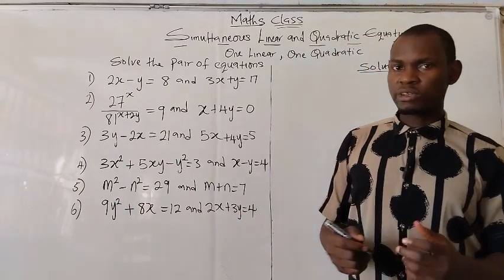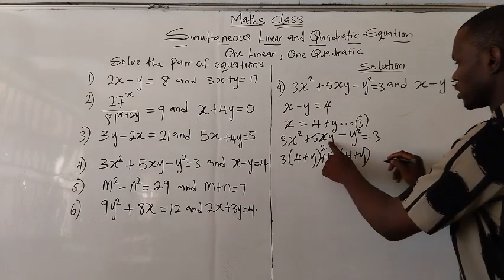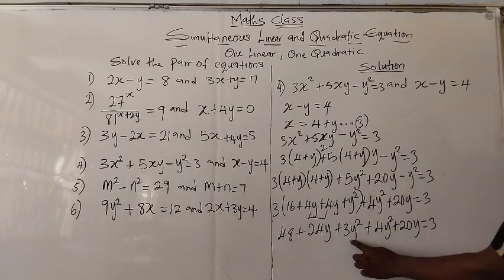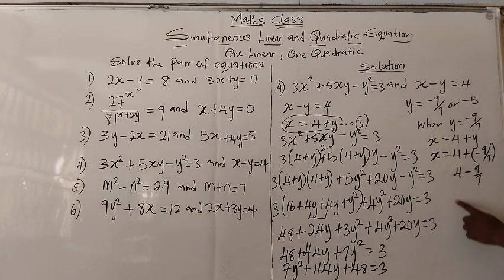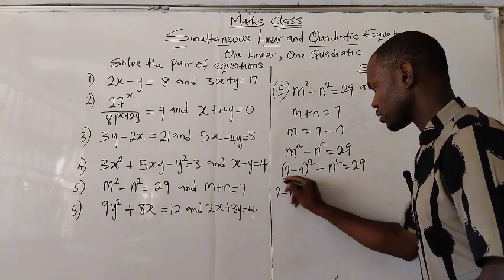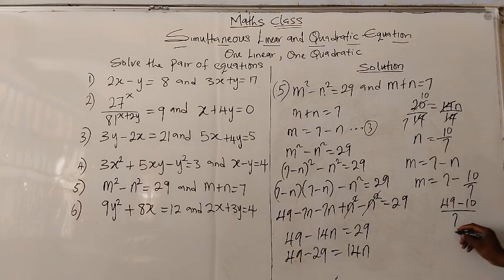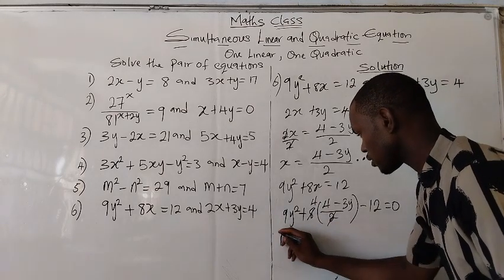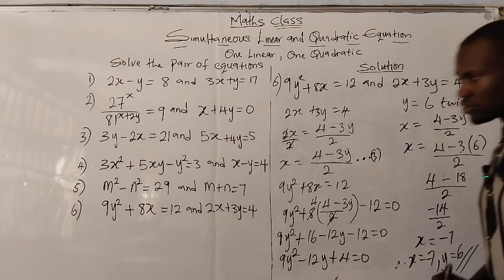Solved Examples on Simultaneous Linear and quadratic equations - One Linear, One Quadratic. part 2.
second part.

Learn to to solve simultaneous Linear and quadratic equations.

This is a situation you are given one quadratic equation and one linear equation expeced to solve simultaneously. This tutorial handled it well.